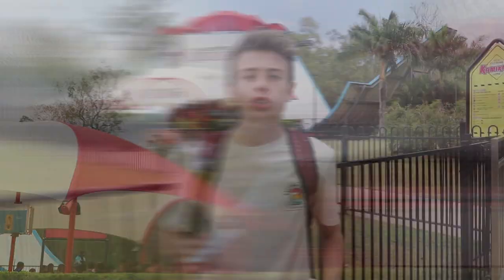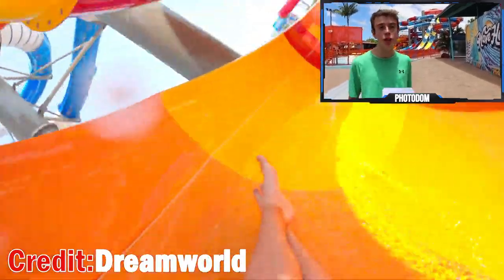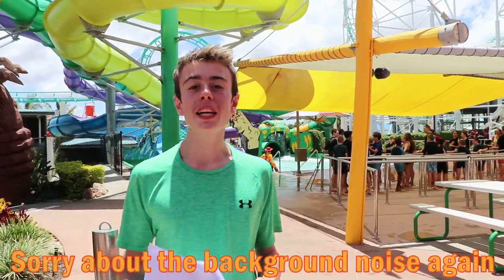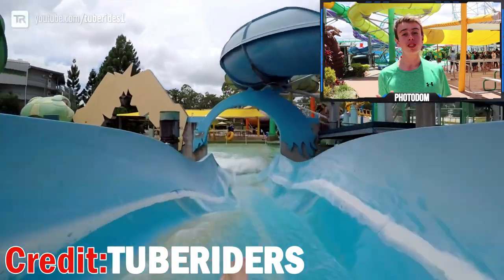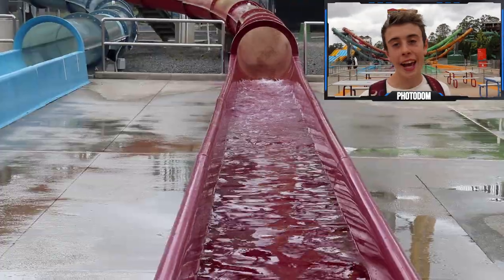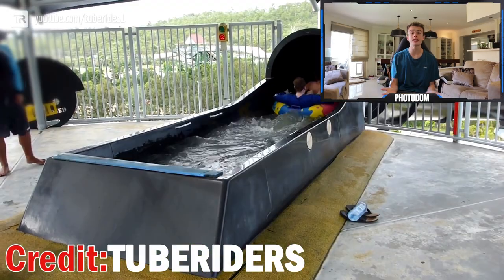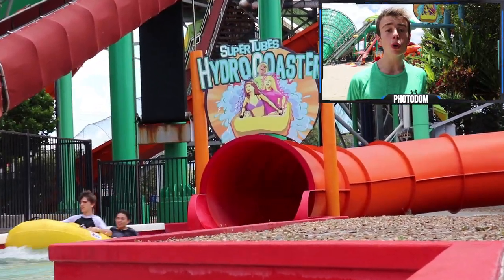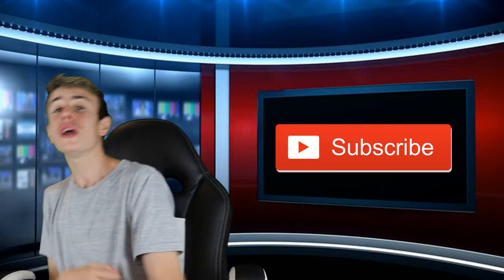Top 10 Waterslides In Australia/Gold Coast 2020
 Tell me if you enjoyed the video or if you have any feedback
 Instagram is (@PhotoDom.YT) and (@Dominic.Nipperess)
 Facebook is (@Dominic Nipperess)
 Twitter is (@DominicNippy)
 New video every 2-4 Weeks

In this video I count down my Top 10 Waterslides In Australia/ Gold Coast!
Be sure to let me know if you Agree Or Disagree with my list :)